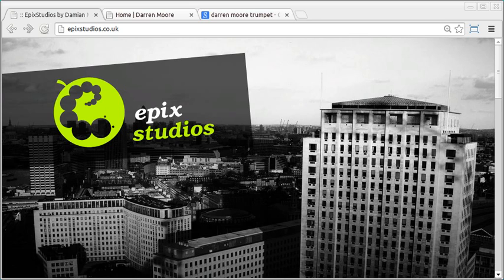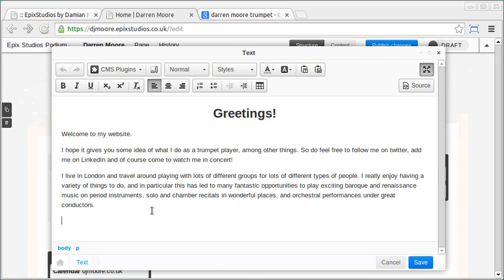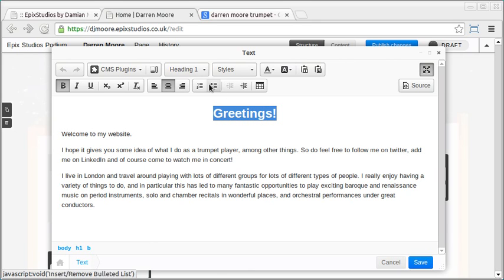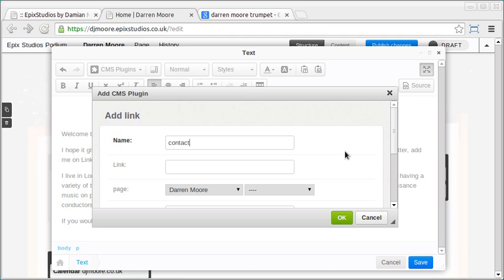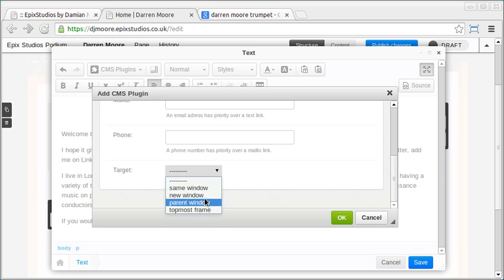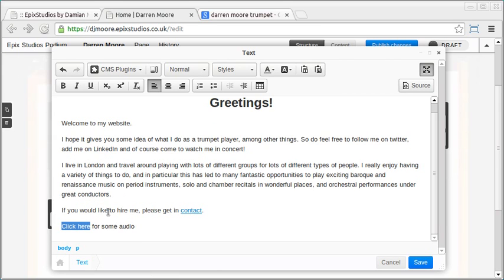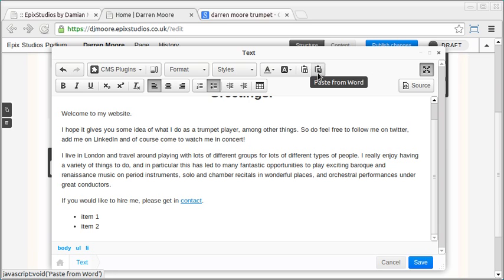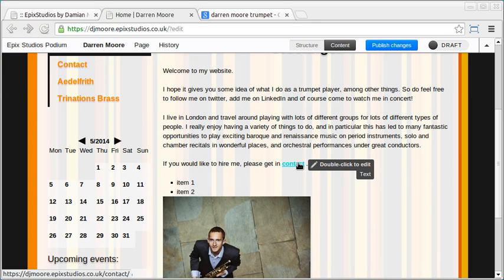2 - Text - Podium by Epix Studios